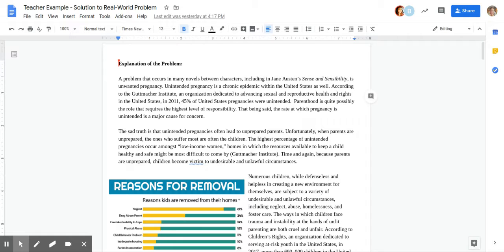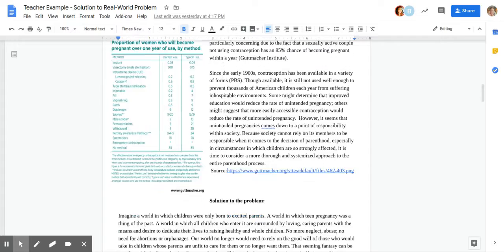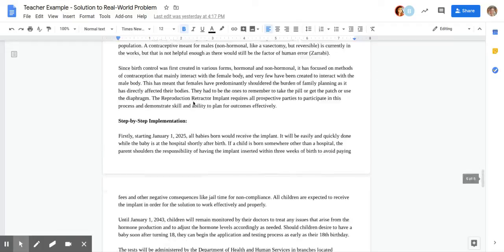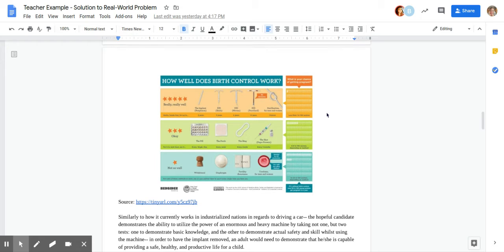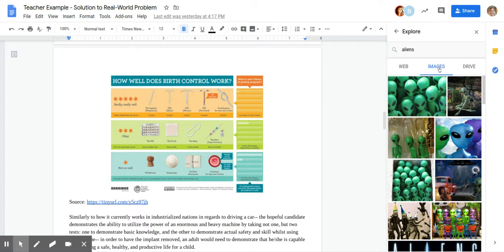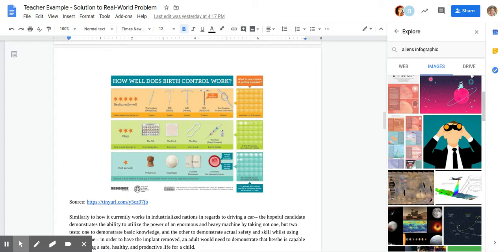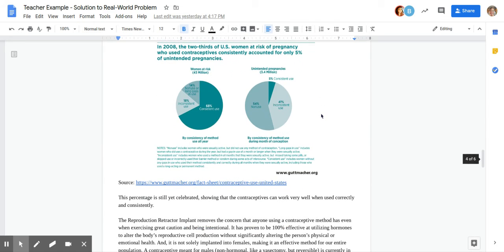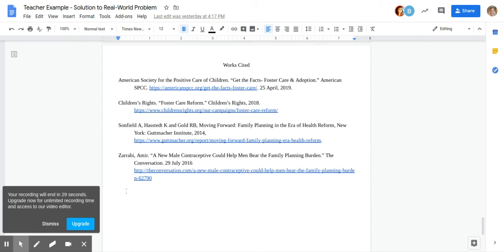Teacher Example - Solution to Real-World Problem - Google Docs